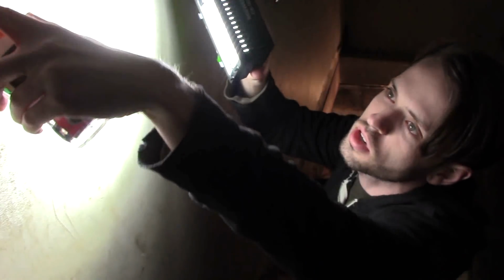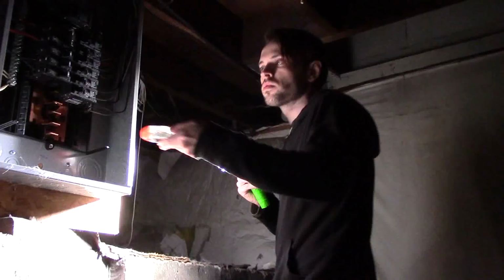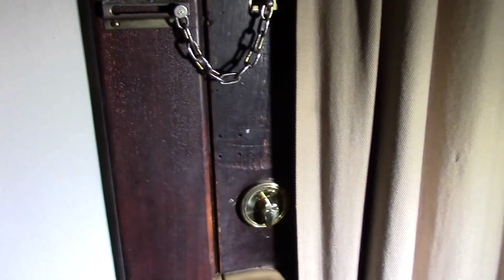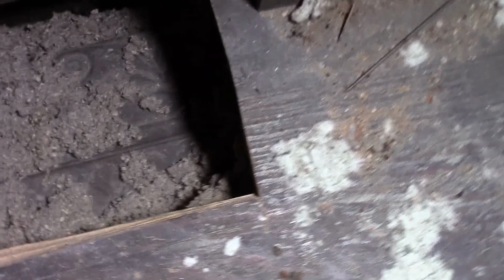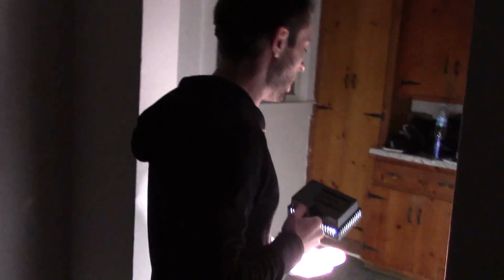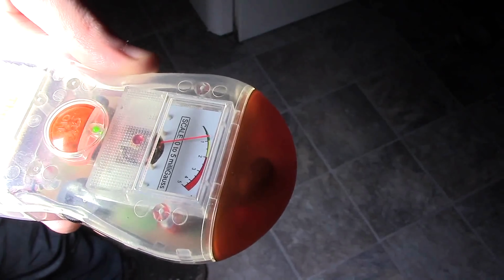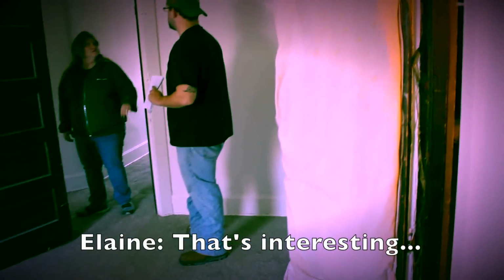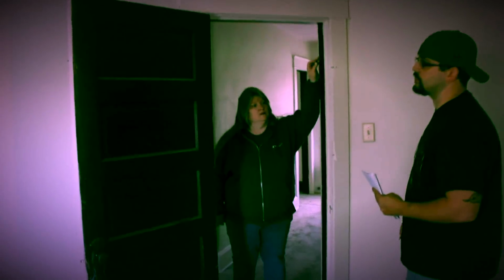Lock House Investigation Part 2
Follow Tyler on twitter @TylerTerrynow